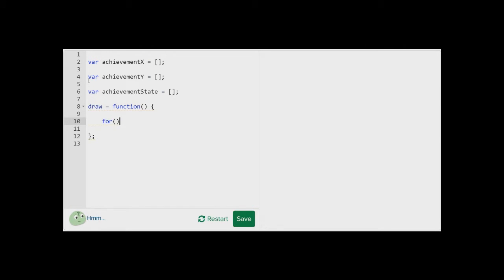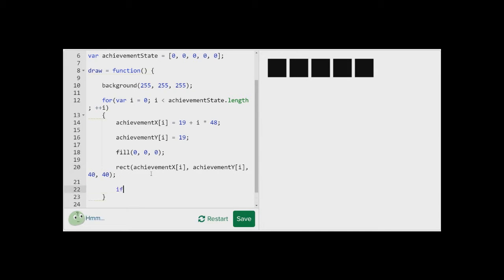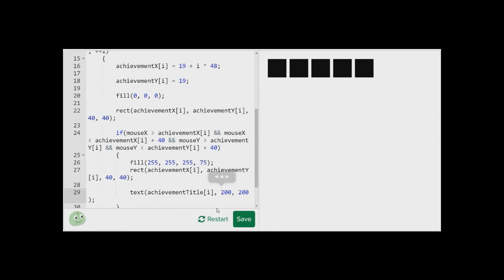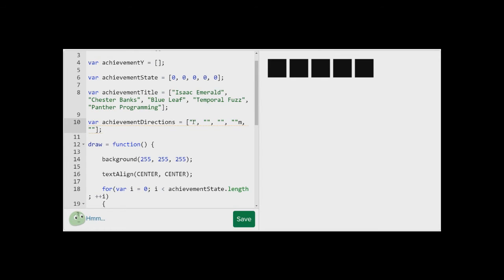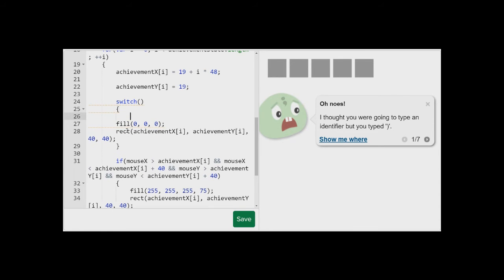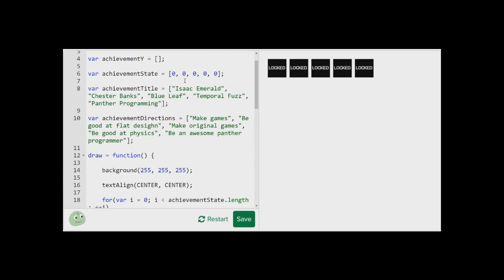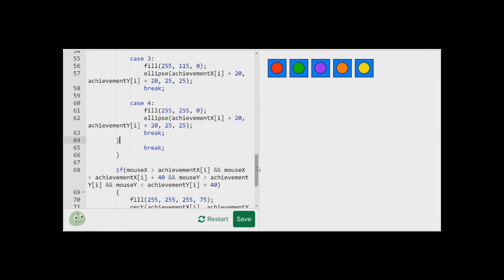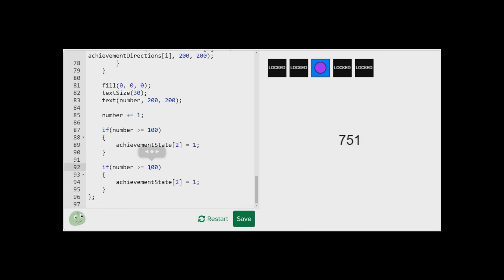Achievements #4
In this lesson, I will be using JavaScript to show you how to make achievements for your games.